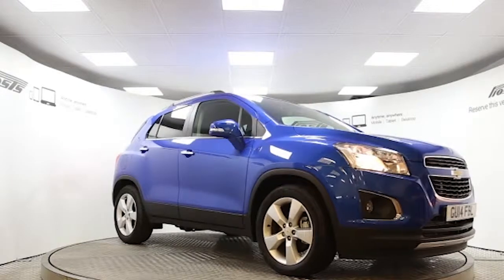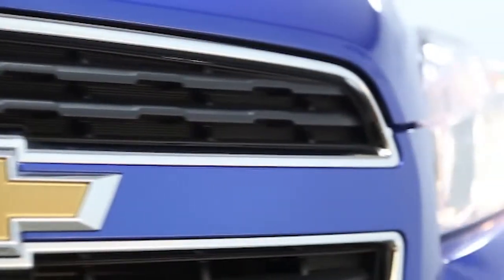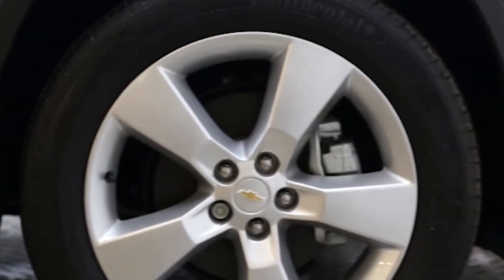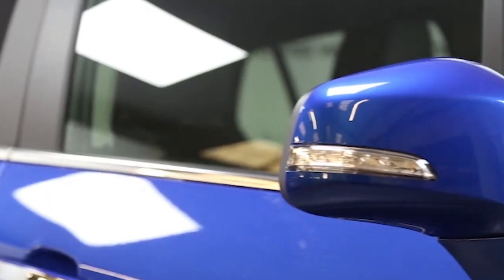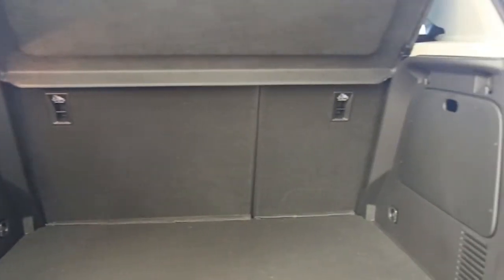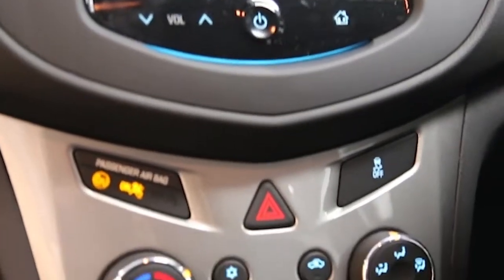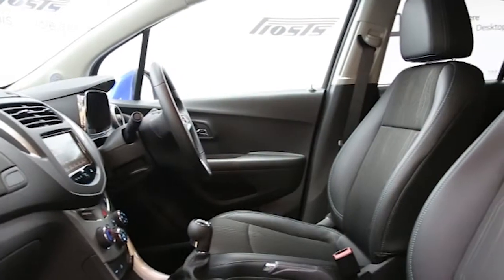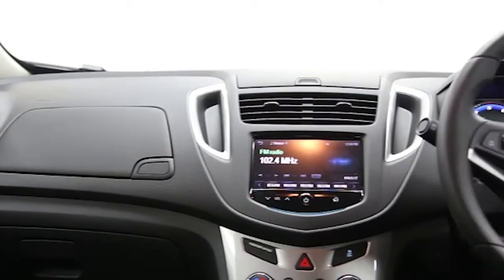GU14FBL Chevrolet Trax | Used Chevrolet Trax | Frosts4Cars Sussex